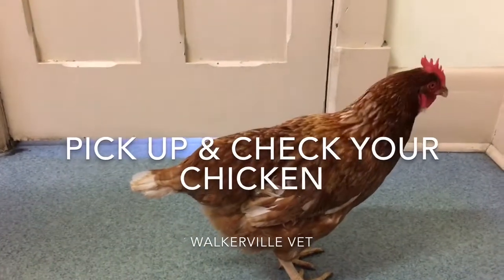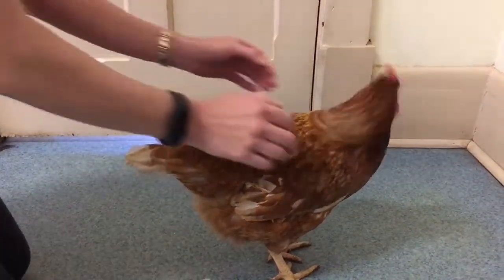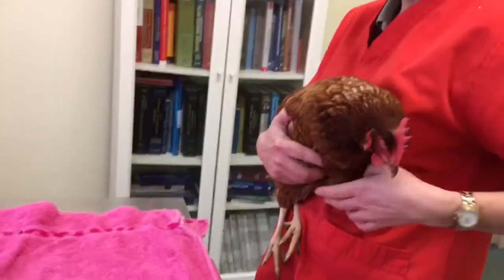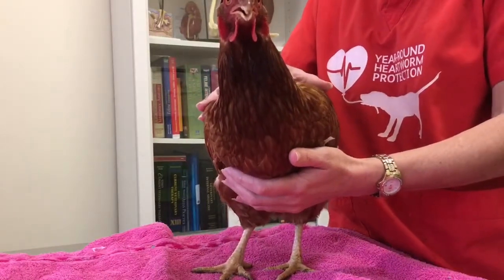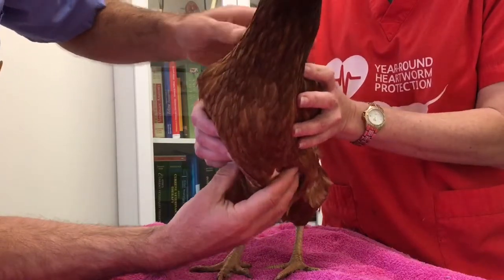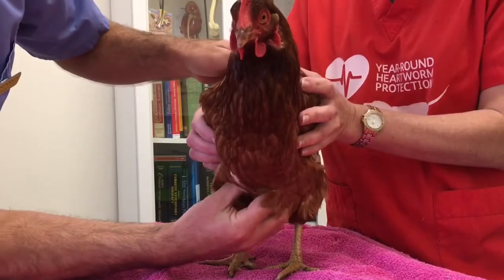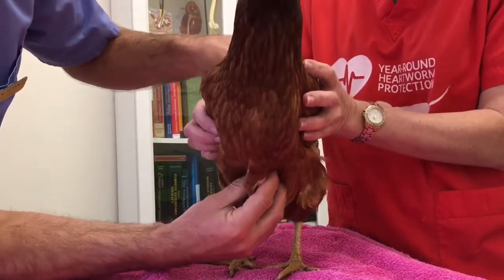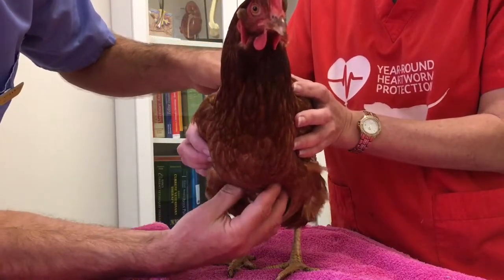How to pick up and health check a chicken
How to tell if your chicken is in a good body condition or is too thin. Read more ways to tell if a chicken is healthy